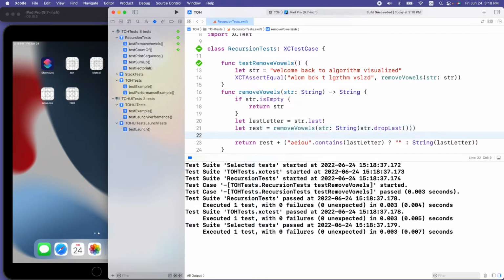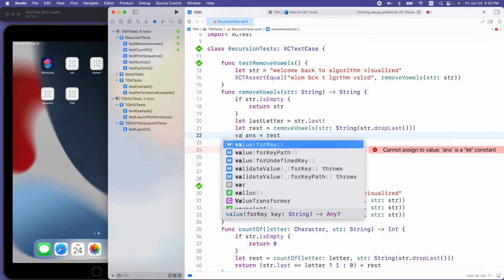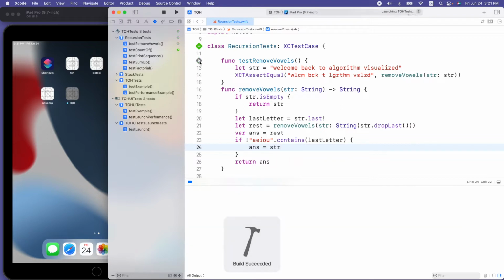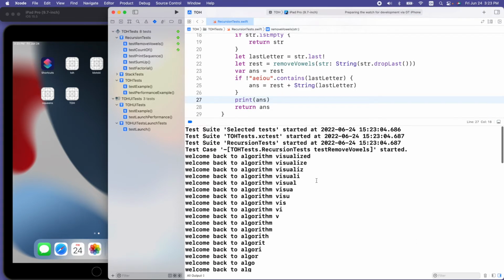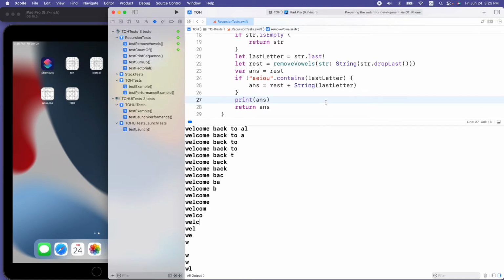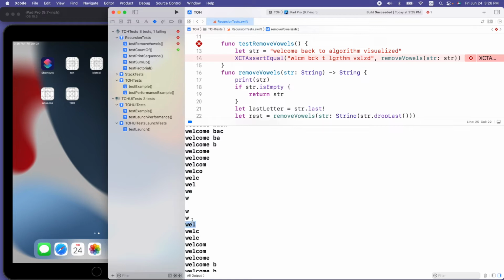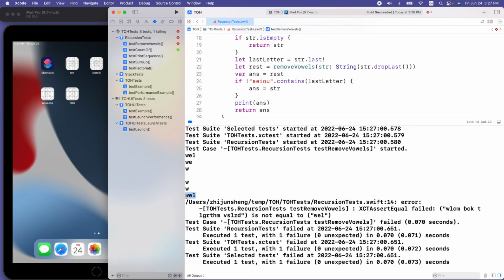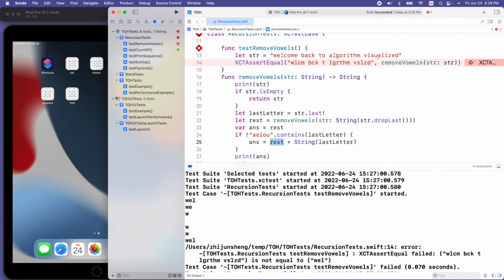AV015: A typical recursion trap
We review the code in previous video to get a deeper understanding of recursive function calls.